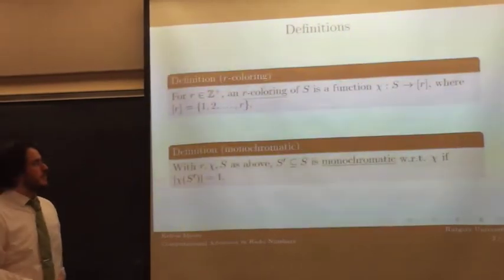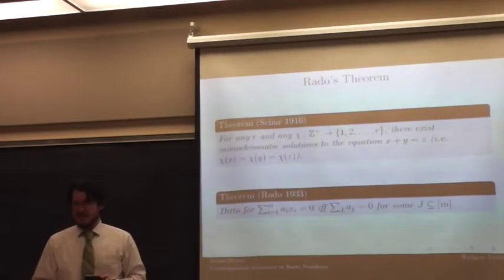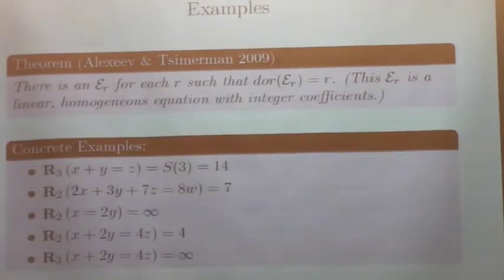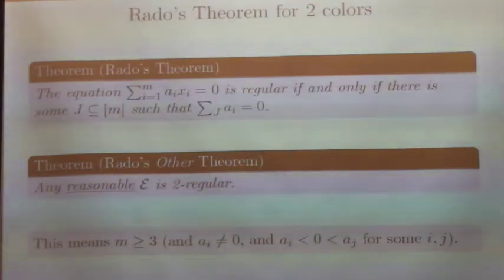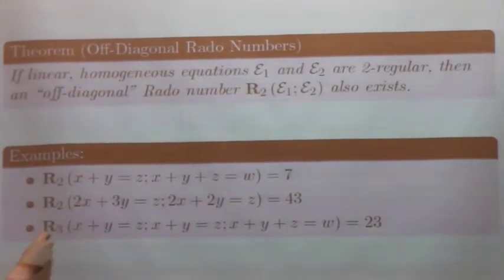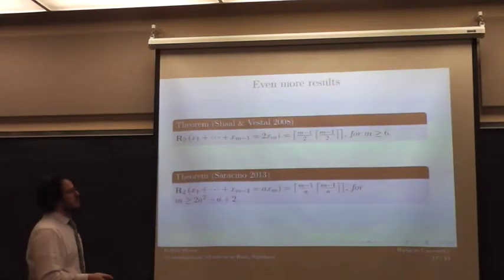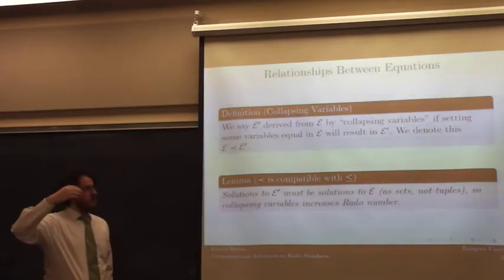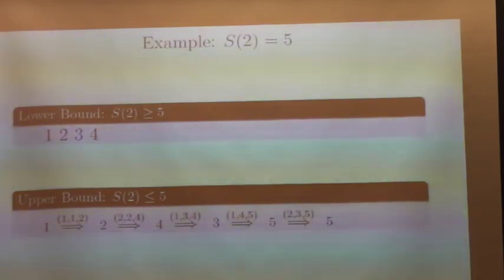Computational Advances in Rado Numbers Part1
Date: April 6, 2015
Speaker: Kellen Myers, Rutgers University
Title: Computational Advances in Rado Numbers
Abstract: An overview of the history of Diophantine Ramsey theory and Rado numbers will be presented, followed by some new methods and results in computing Rado numbers. This talk will focus on establishing the perimeter of known results, describing some of the high-performance computing methods that have been applied to these problems, and describing new results including Rado numbers for various families of nonlinear Diophantine equations.